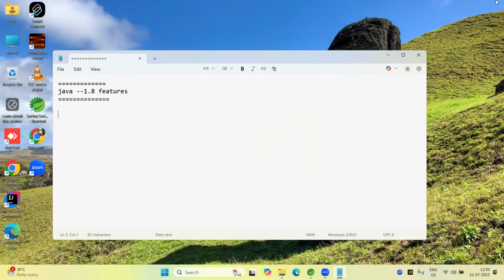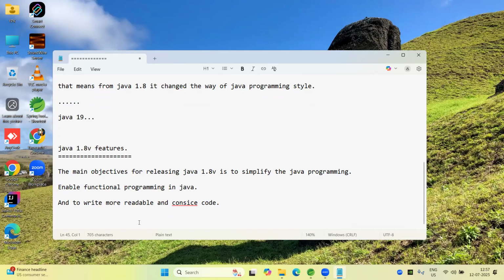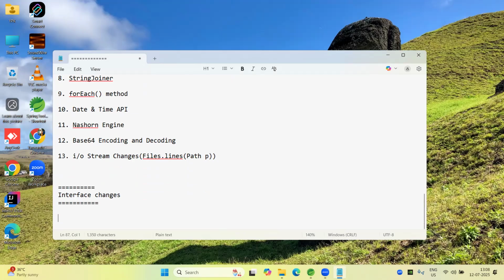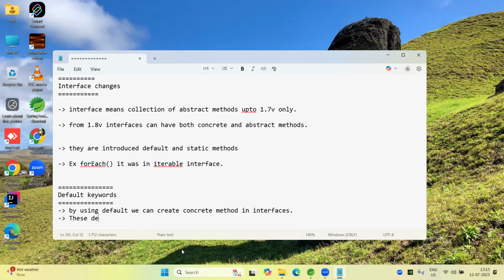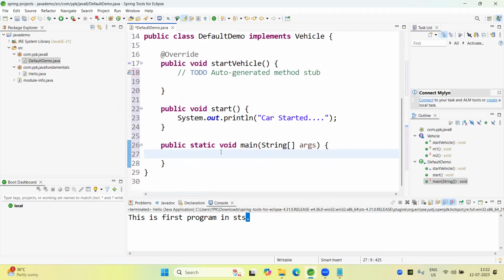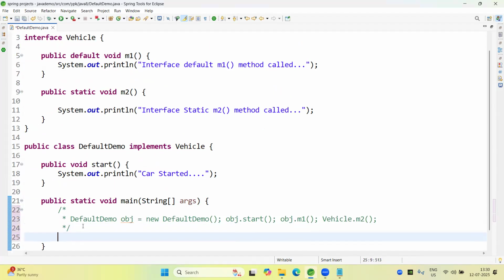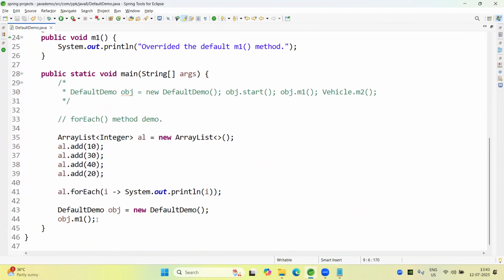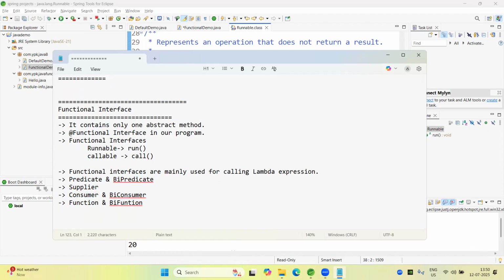Java 1.8 New Features | Default & Static methods in Interface | Functional Interface and Types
🎯Video Description:
Welcome to this comprehensive Java tutorial! In this video, we dive deep into the new features introduced in Java 1.8, with a special focus on:

✅ Static Methods in Interfaces
✅ Functional Interfaces
✅ Types of Functional Interfaces

Whether you're preparing for interviews, brushing up on Java concepts, or upgrading your Java knowledge, this video will help you master Java 1.8's key enhancements with clarity and examples.